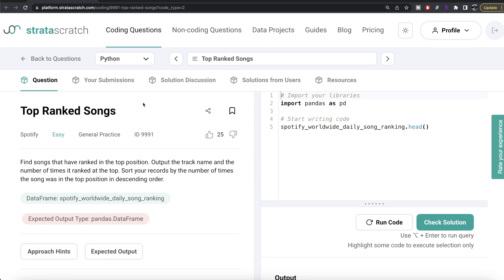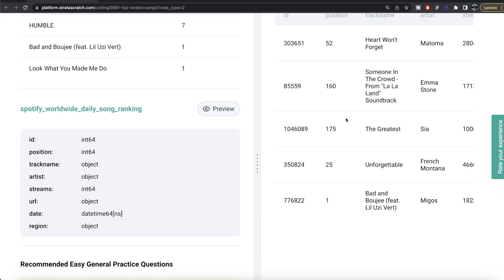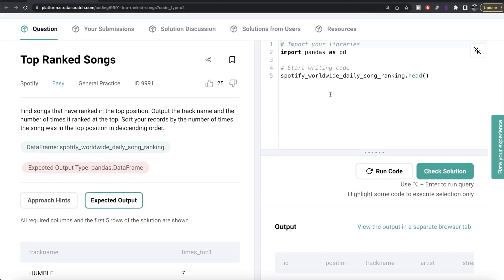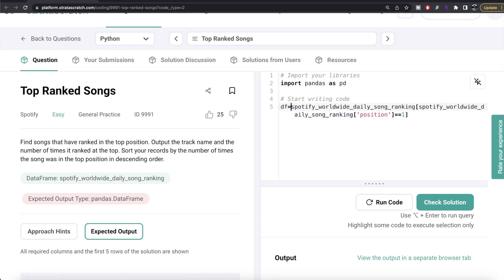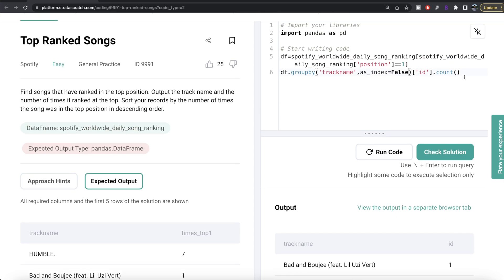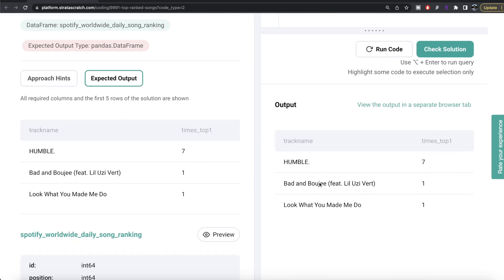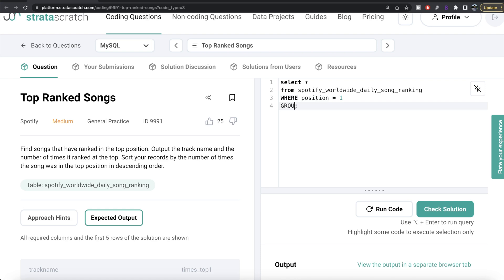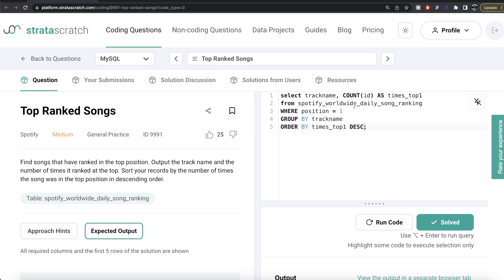SPOTIFY Interview Question Explained - Python Data Science | "Top Ranked Songs" | EDS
Chapters

0:00 - Introduction
0:21 - Python Solution
4:34 - MySQL Solution